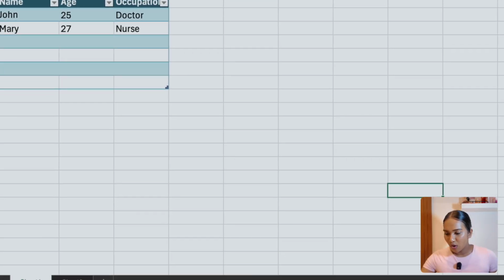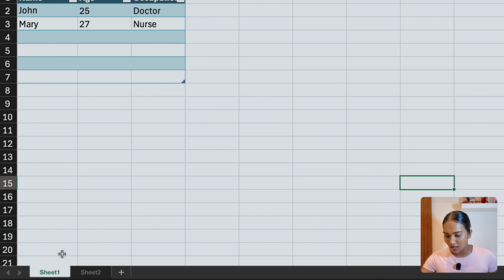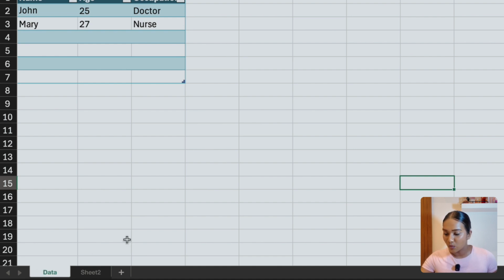How to Rename a Sheet in Excel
In this video, I'll go over how to rename a sheet in Excel. I'll show you where to find the sheet tabs at the bottom of your workbook, how to double click to edit the name, and how to save it by pressing enter.

Be sure to watch all the way through so you can see how simple it is to locate your sheet tabs, rename them to something meaningful, and keep your workbook organized. It takes just a couple of seconds.

Renaming sheets in Excel is one of the easiest ways to keep your workbook organized and easy to navigate. Instead of having tabs labeled "Sheet1" and "Sheet2," you can give each one a clear name that tells you exactly what data is inside. This is especially important when you're working with multiple sheets for things like monthly reports, different departments, separate projects, or any workbook where you need to jump between tabs quickly.

- Katelyn

Timeline:
0:00 - Introduction
0:13 - Locate Sheet Tabs at the Bottom
0:18 - Double Click and Rename the Sheet
0:28 - Press Enter to Save the New Sheet Name
0:48 - Conclusion